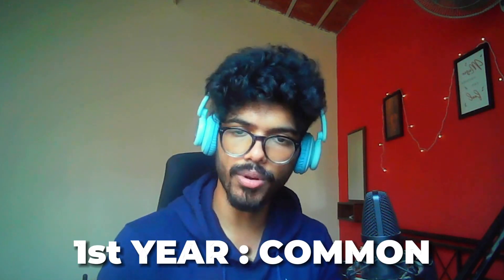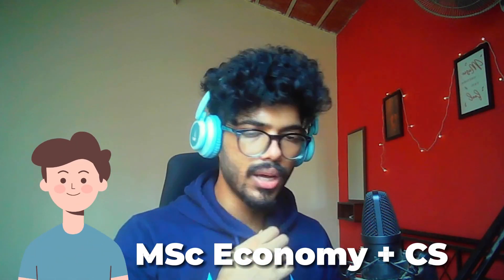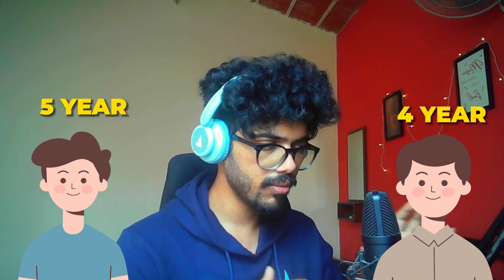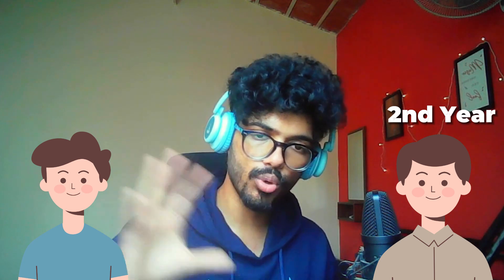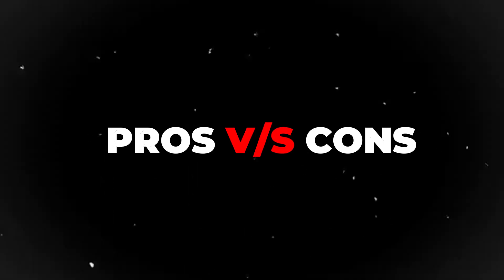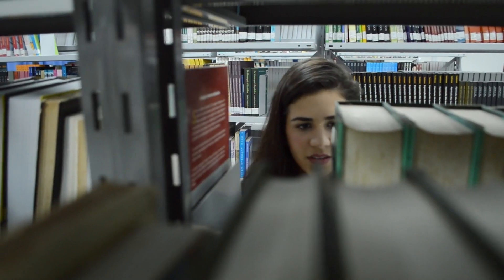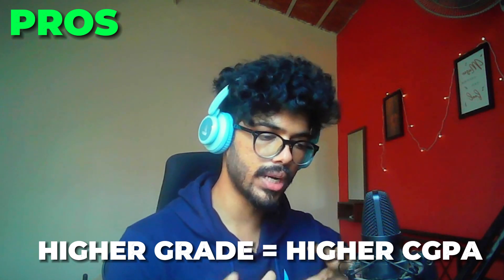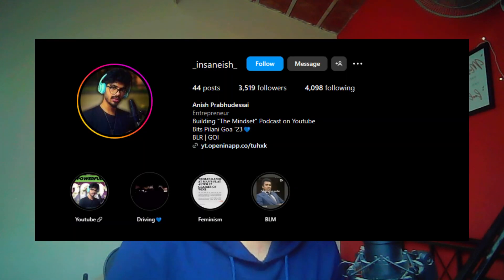CS in Bits Pilani without a 300+ in BITSAT?🤯 Get a GOOD BRANCH even with a low BITSAT score !!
Dreaming of a Computer Science degree from BITS Pilani but worried about your BITSAT score? I've got a game-changing tip for you!

In this video, I'm revealing the ultimate hack to get into the coveted CSE program at BITS Pilani without needing a top-tier BITSAT score. It's all about the Dual Degree Program! 📚

Here's the scoop: By enrolling in a dual degree, you can start with any science program and work hard in your first year to achieve a high CGPA. This high CGPA can then be your ticket to switch into your desired branch, including CSE, Electronics and Communication, and more.

Many students think that scoring high in BITSAT is the only way to get into the CSE program, but that's not true! This dual degree method is a hidden gem that can open doors to your dream branch.

Join me as I break down how this process works, share tips on how to excel in your first year, and give you all the insider knowledge you need to navigate your way into the CSE program.

In this Video, I discuss:
00:00 Introduction
00:50 How to get a CS branch without a good score?
02:15 How do you go about this?
03:20 Advantage 1
04:30 Advantage 2
06:15 What is Practice School at Bits Pilani?
07:05 Advantage 3
09:15 Advantage 4
09:45 Disadvantage 1
10:15 Disadvantage 2
10:45 Conclusion and All the BEST

Let's make your dream of getting an IT Placement at BITS Pilani a reality! 🚀